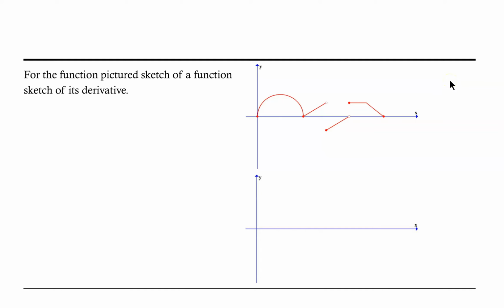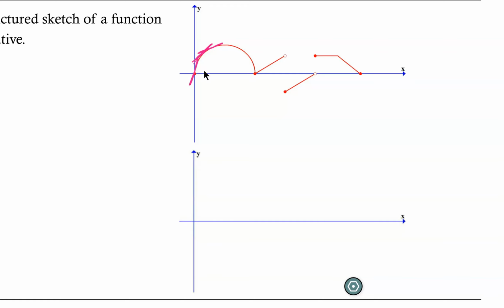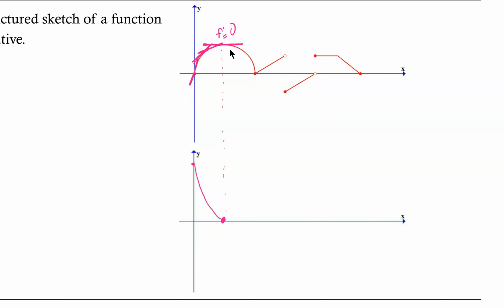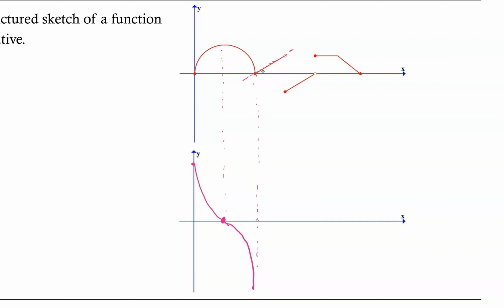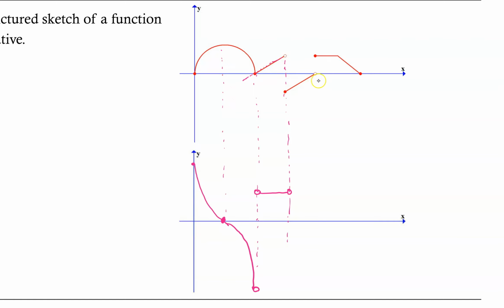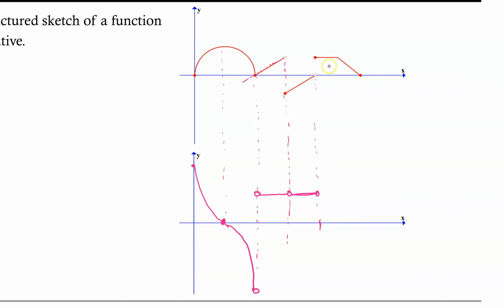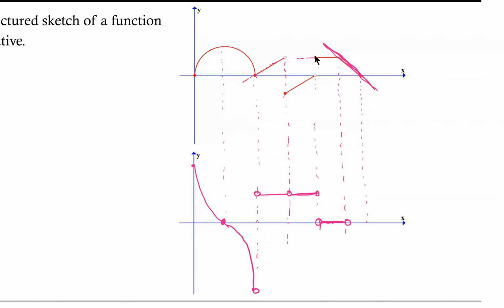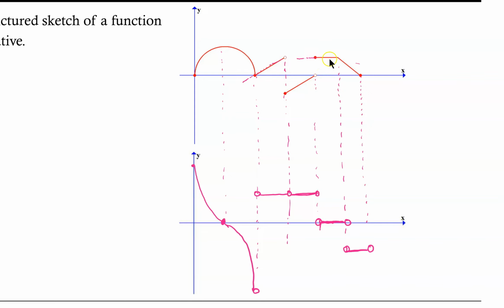Sketching the Derivative of a Function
This video contains an example of how to use the graph of a function to sketch its derivative.